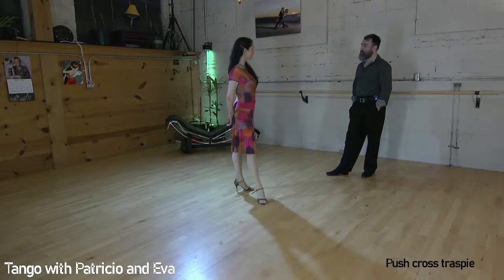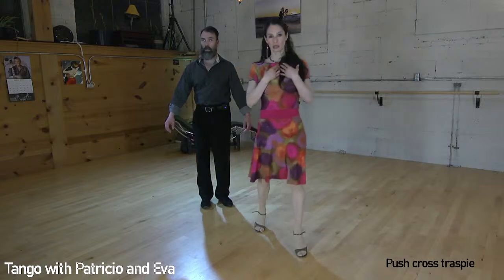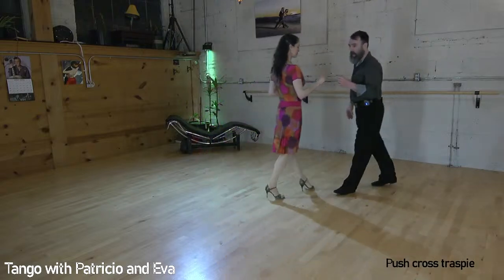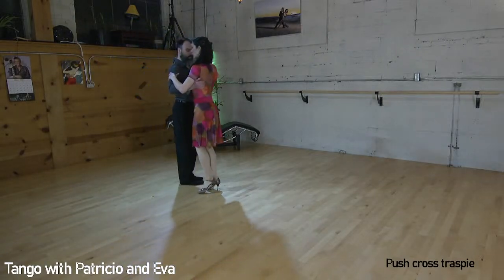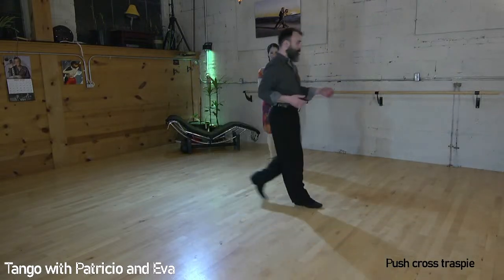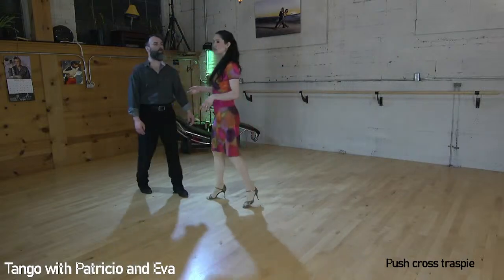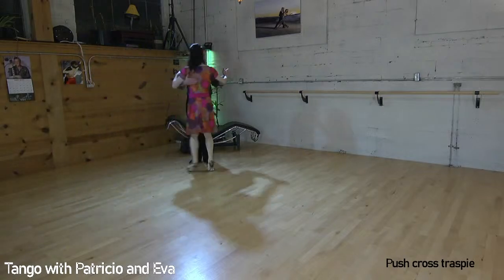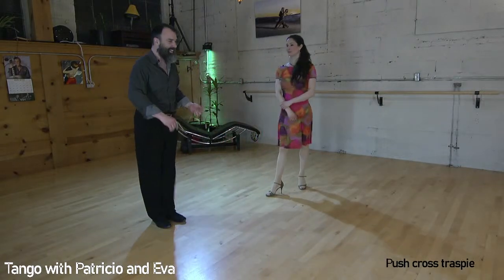Milonga for Rookies - Push-Cross traspie.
Learn to dance with Patricio & Eva.
Tonight's lesson is about Fundamentals of Milonga. If you enjoy our classes and want to help us continue to do it, make a gift of any amount. As independent artists we rely on people like you to move forward.